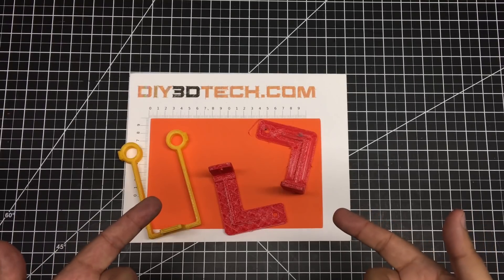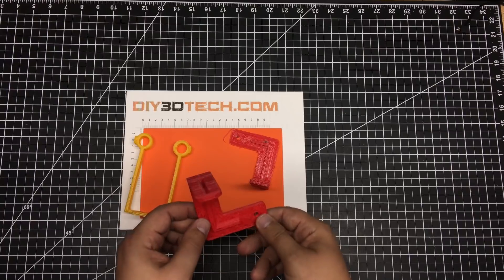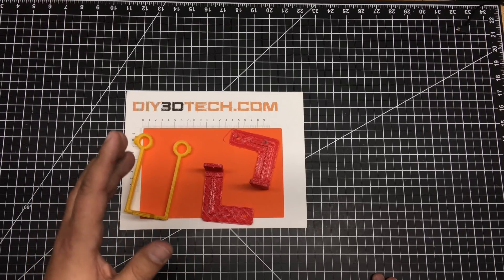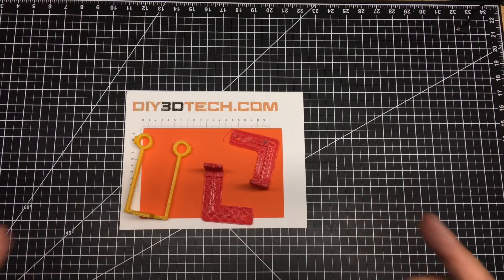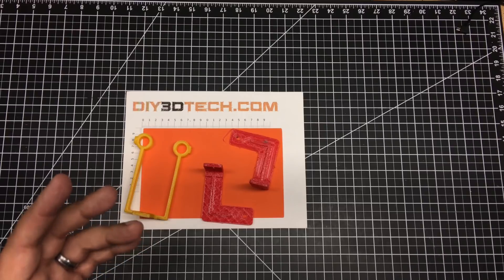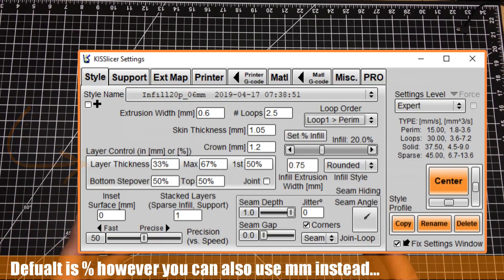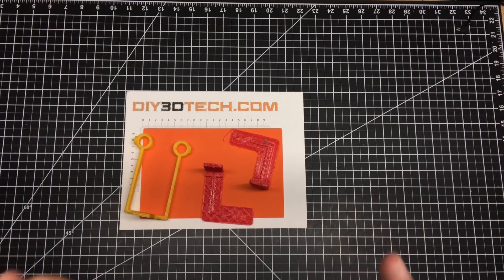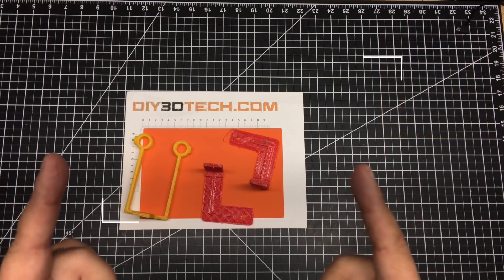Shop Talk - I Kissed Cura Goodbye!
In this episode, we will be talking about why I kissed CURA Goodbye and why you might want to also!  Also you can see in the video, I was having issues with my llarger printer and I was pulling my hair out (Note I need all the hair I can keep) and nothing was working till switched slicers and Boom as Titan Gilroy would say the issue went away!  Also yes before you ask I fresh installs, different machines no luck so much like the The Piña Colada Song by Rupert Holmes I decided it was time for a change and change I did and I couldn't be happier!

Here is where you can go to get the Kiss Slicer However you will need to watch the video for the selection criteria.

Also, there are many things I have found in the past couple months of using it which amaze me!  One is the circular infill, as I have had many positive experiences with this!